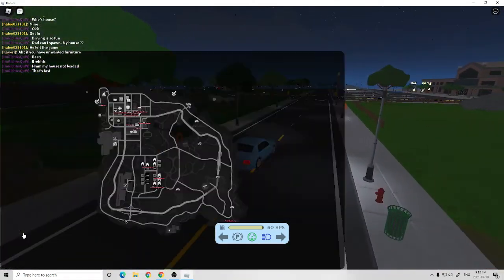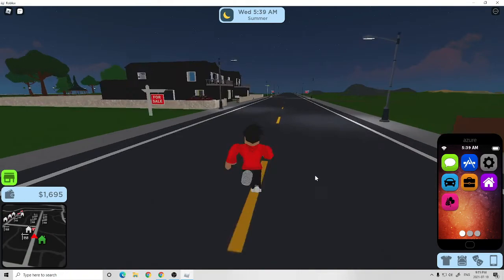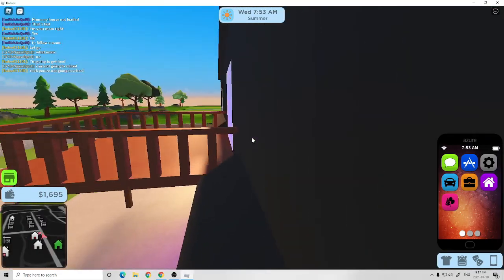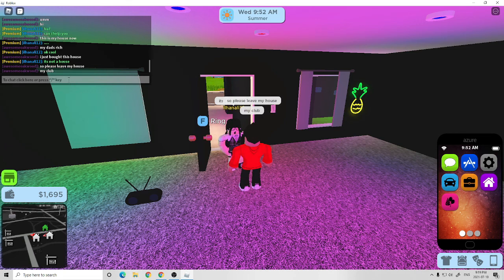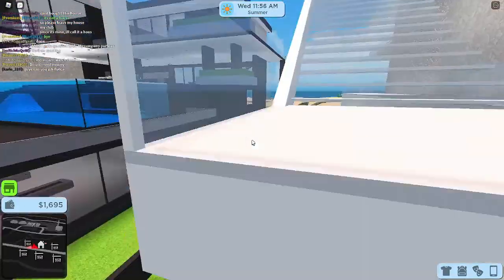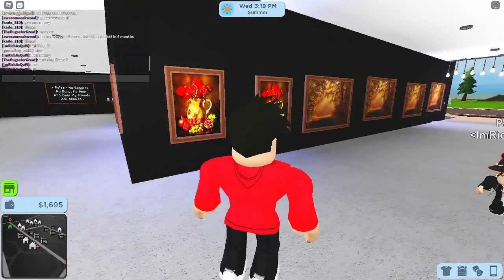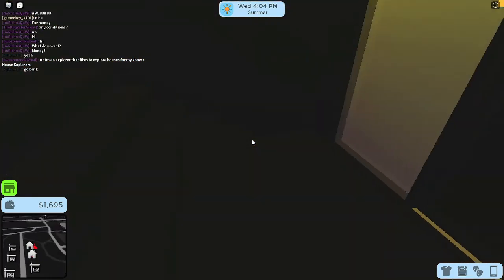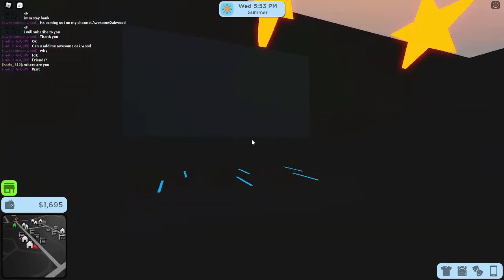BREAKING INTO PEOPLE'S HOUSE IN RoCitizens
Today i decided to break into peoples houses... Did it work?